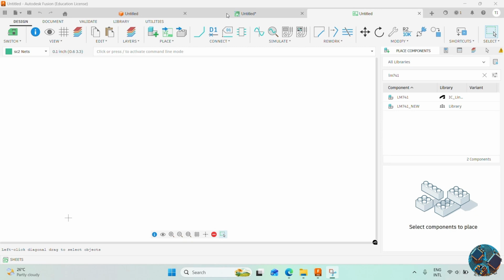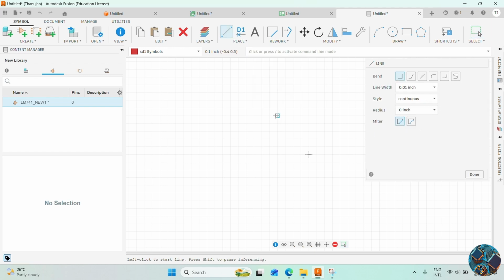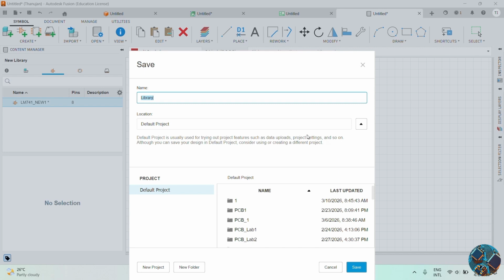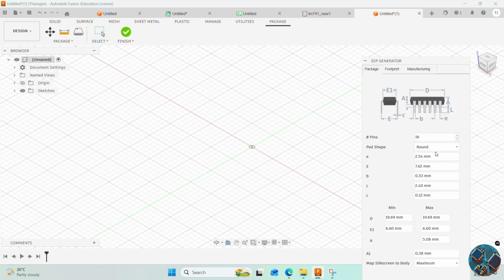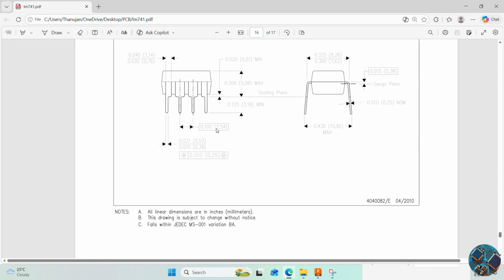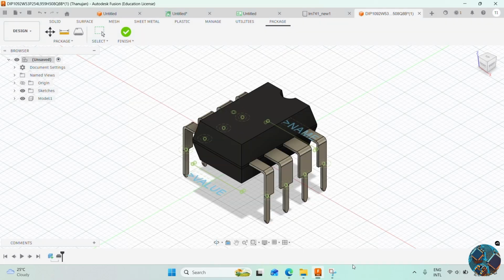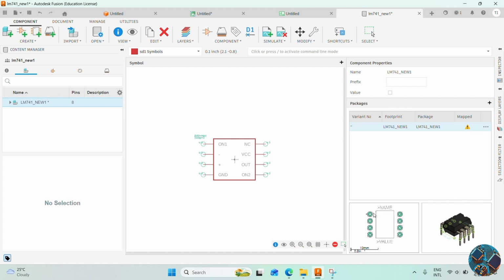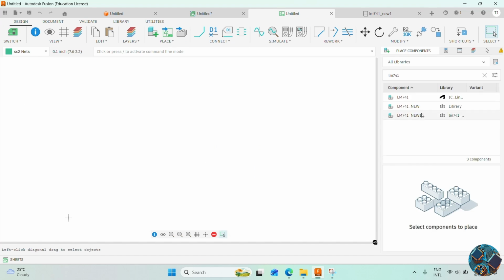How to Create a Complete Electronics Library in Fusion 360 | Schematic, Footprint, and 3D Model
In this video, we dive deep into the electronics environment of Autodesk Fusion 360 to show you how to create a professional library from scratch. Whether you are a beginner or looking to refine your PCB design workflow, this tutorial covers everything you need to know.

What you will learn in this video:

How to create a new Electronics Library.

Designing a Schematic Symbol.

Creating an accurate PCB Footprint.

Adding a 3D Package/Model to your component for a realistic 3D PCB view.

Managing and using your custom library in a project.